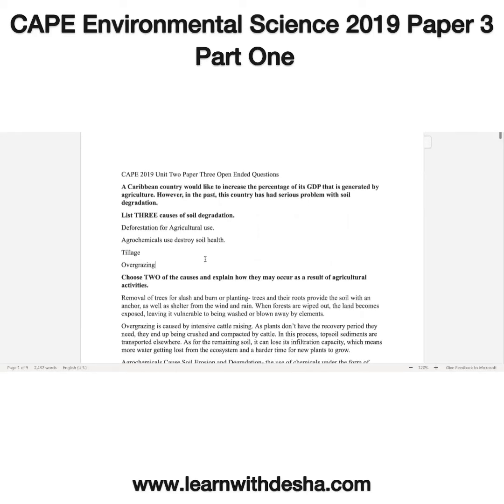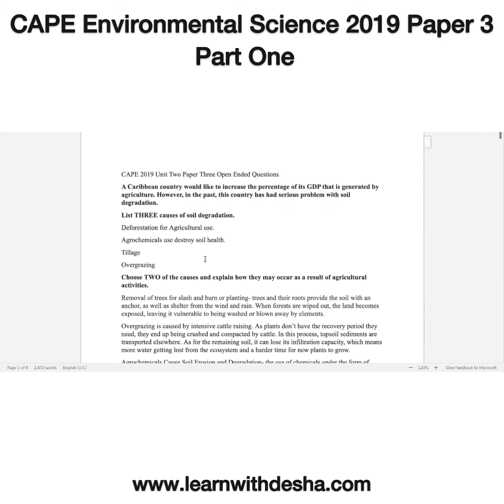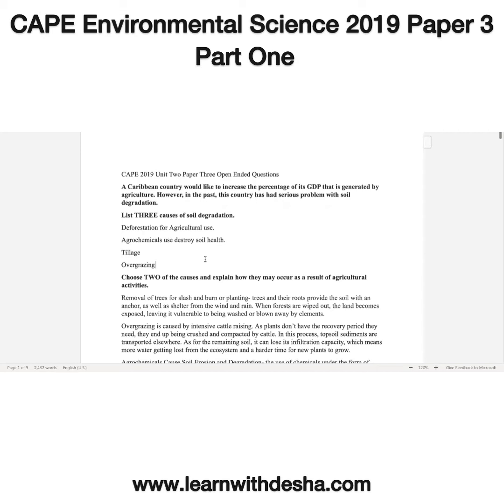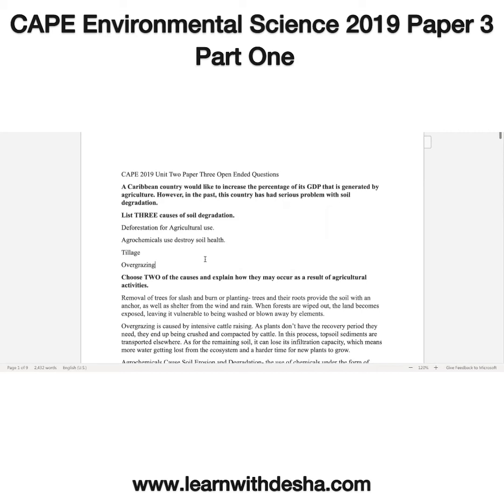CAPE Environmental Science Unit II 2019 Paper 3 Part One